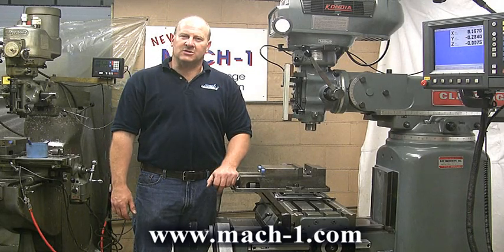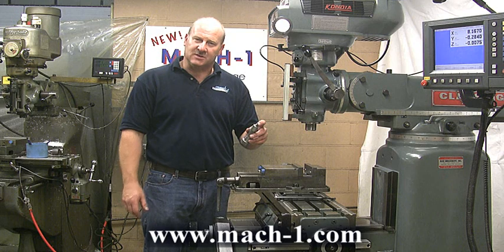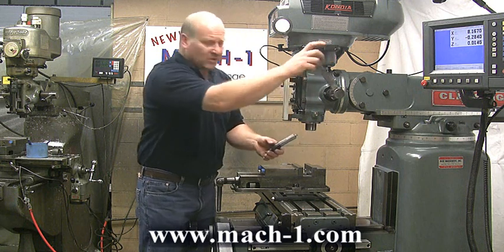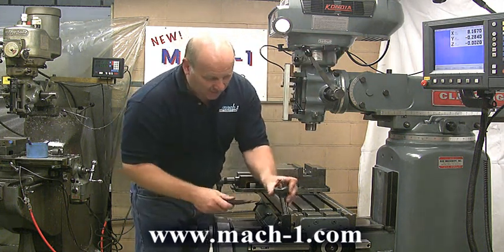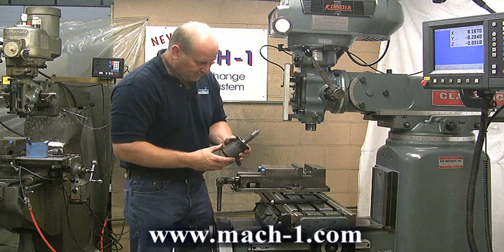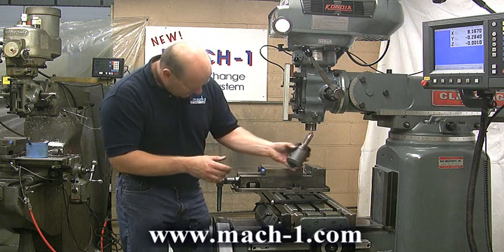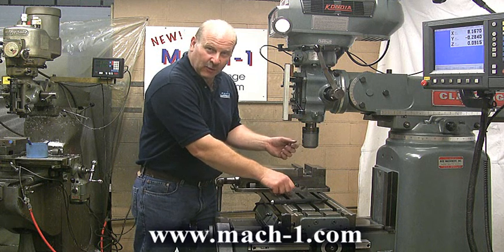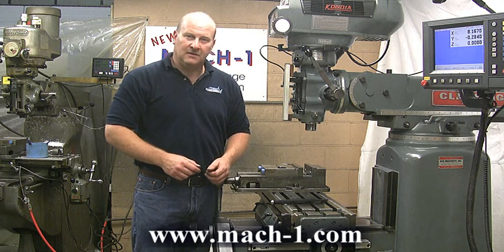Mach-1 Quick Change Tooling Attachments Demo in Action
Advantages of the Mach-1 Tooling System for Quick Change of your R8 tooling for Prototak, Bridgeport or Manual CNC Vertical Miller.  for more information.

Mach-1 Quick Change Tooling System includes all the tools you see demostrated in this video with R8 tooling provided in the kit.  Your existing tooling can also be modified by Mach-1.com.

Save thousands of hours and dollars with the Mach-1 Quick Change Tooling System.